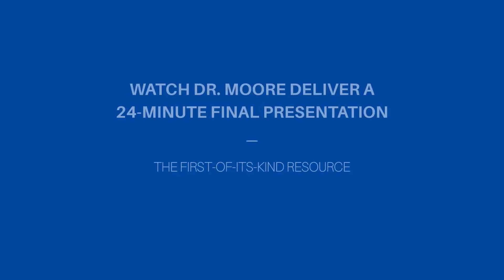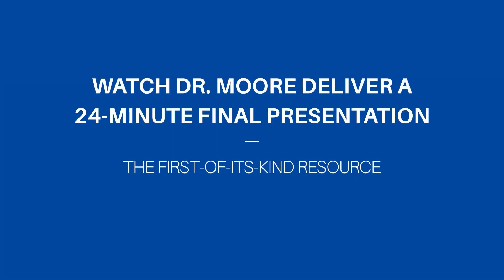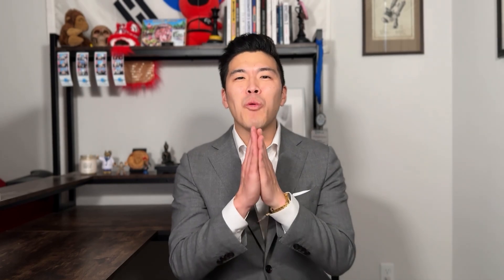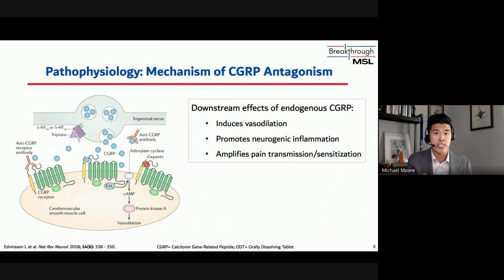Medical Science Liaison Final Interview Presentation | Breakthrough MSL Masterclass Official Trailer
Dr. Michael J. Moore is an award-winning Senior Medical Science Liaison (MSL) and public speaker with nearly seven years of experience as a high-performing MSL in the pharmaceutical and biotechnology industry. Throughout his career in Field Medical Affairs, he’s been at the forefront of scientific innovation, contributing to the launch of five FDA-approved treatments across diverse therapeutic areas–including Psychiatry, Neurology, Hematology/Oncology, and Internal Medicine–while working with companies ranging from nimble startups to global pharmaceutical giants. He’s been publicly recognized by his peers and leaders–including seasoned MSL colleagues, MSL Team Directors, and VPs of Medical Affairs–for his remarkable ability to bridge science, medicine, and storytelling as a captivating educator and impactful presenter. Now he’s teaching you everything he’s learned about the art of presenting so you can effectively present like an industry-ready MSL and ace your final presentation– the last barrier standing between you and the job offer.

In this Breakthrough MSL Masterclass, Dr. Moore delivers a first-of-its-kind video example of his final interview presentation from start to finish. Watch him present on key topics such as the disease burden overview, therapeutic area (TA) unmet needs, medication marketplace, pathophysiology, pharmacology (or mechanism of action), and a phase 3 clinical study.

For the first time ever, he also breaks down his full presentation with in-depth, step-by-step analysis revealing proven strategies and tactics that MSLs routinely use when presenting to Key Opinion Leaders (KOLs). Lastly, he reveals 28 industry insider secrets sourced from Hiring Managers, Medical Affairs leaders, interview debriefs, client consultations, and firsthand MSL experience–giving you a competitive edge in your final interview presentation.

In this online class (2.5 hours of educational content), you’ll learn how to:
✅ WOW your interview panel from the get-go
✅ FRAME your presentation’s story
✅ UNDERSCORE the unmet needs
✅ OWN the science
✅ MASTER the study’s methods
✅ TRANSLATE data to impact
✅ CLOSE with confidence

About Breakthrough MSL Consulting:
Breakthrough MSL Consulting is committed to transforming future life science professionals into effective, industry-ready Medical Science Liaisons (MSLs) equipped with the essential “soft skills,” scientific mastery, and insider knowledge to break through and build up their careers in the pharma and biotech sector. As an MSL-led bespoke consulting firm, it’s redefining how individuals transition into this highly elite and ultra competitive profession. Breakthrough MSL offers clients personalized consultation, downloadable resources to help with interview preparation/success, resume audits, and immersive mentorship– a service providing 24/7 direct access to Dr. Mike and Dr. Simon (two Sr. MSLs) for tailored guidance, real-time feedback, and industry-expert support for navigating every step of the journey to the first MSL role.

Music from Uppbeat (free for Creators!)